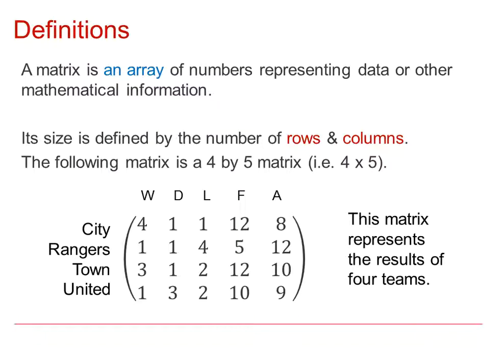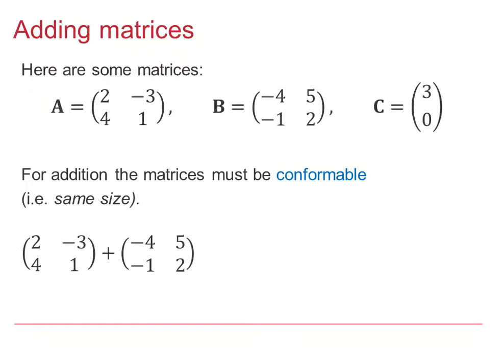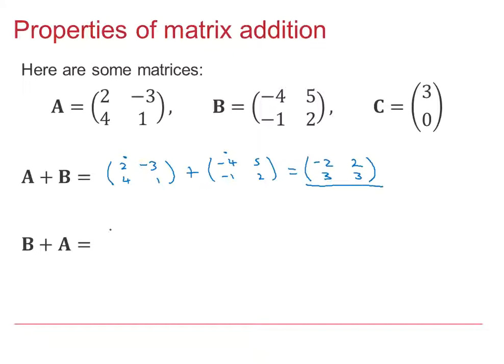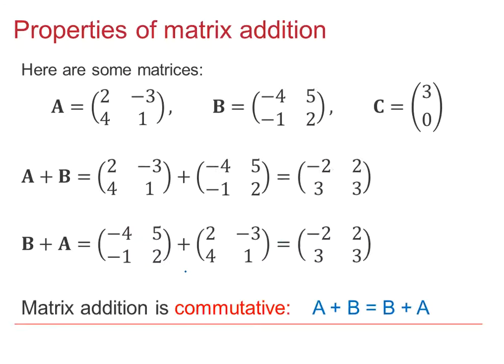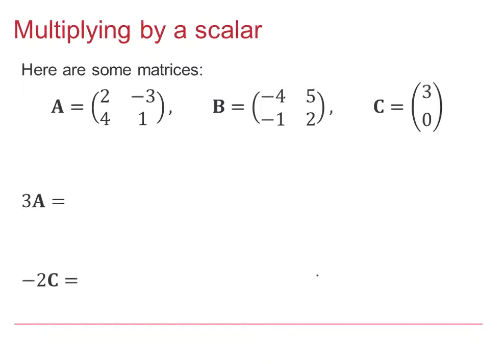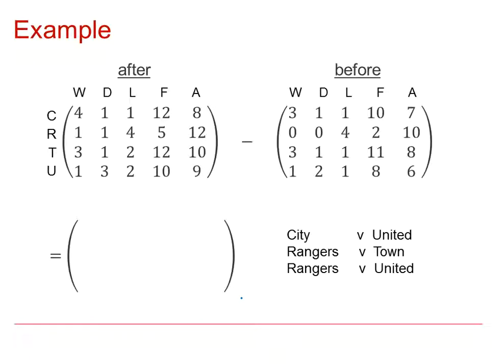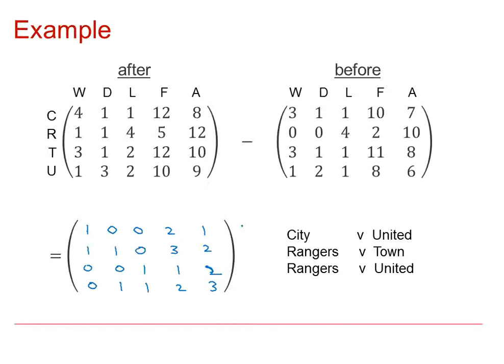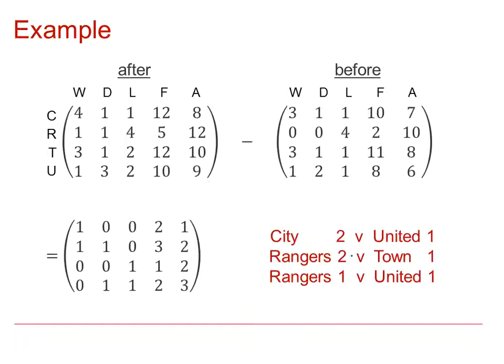EDX Core Pure: Matrices 1-1